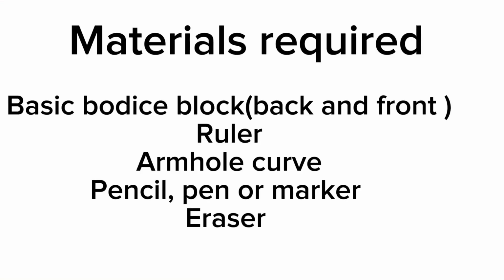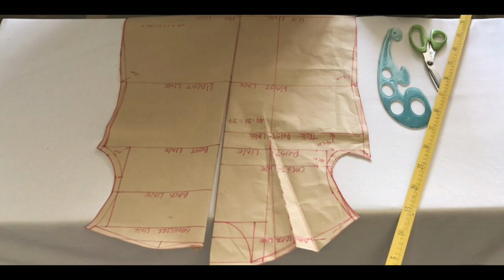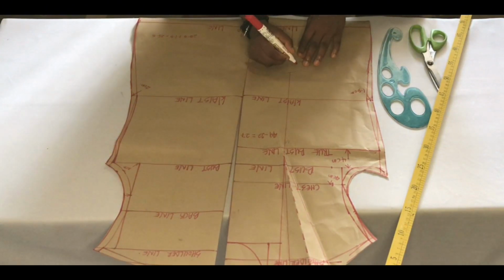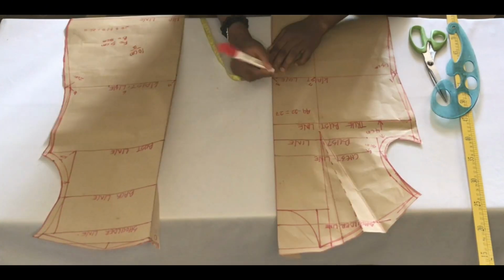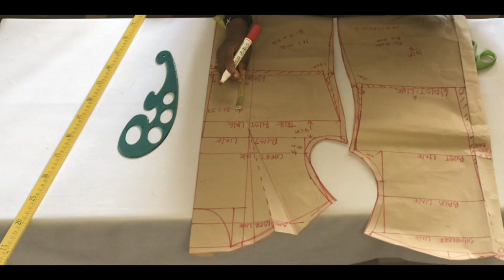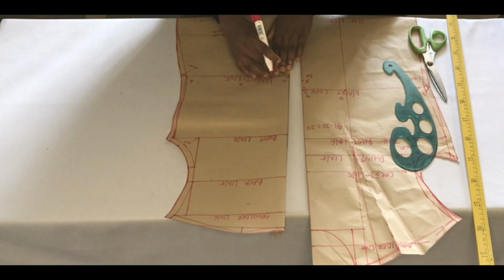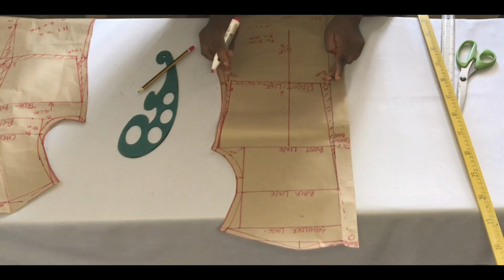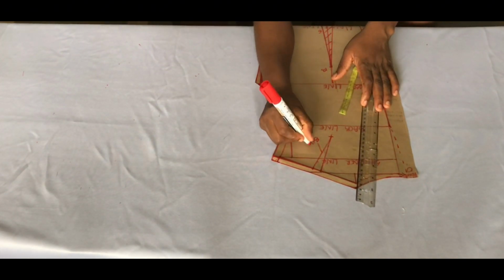WAIST SHAPING TUTORIAL BY NATALIE BRAY…